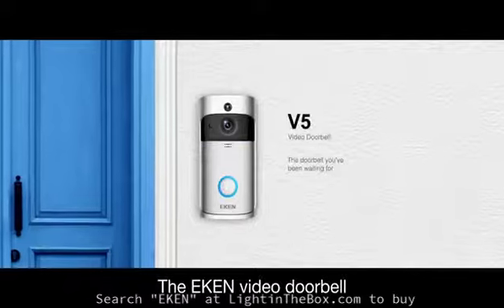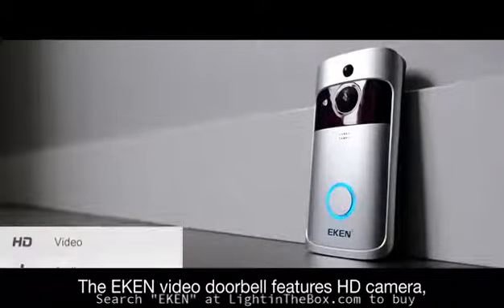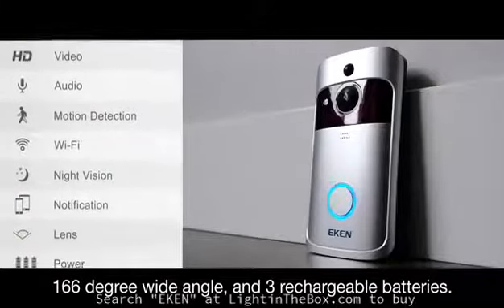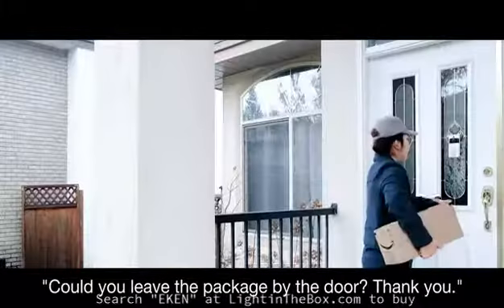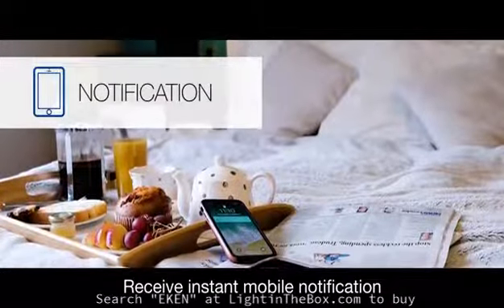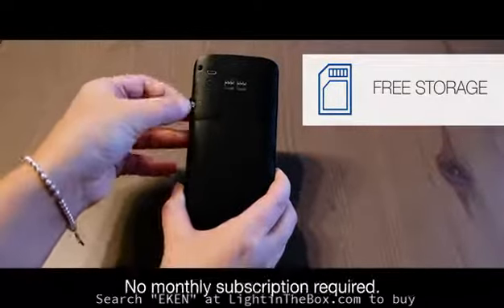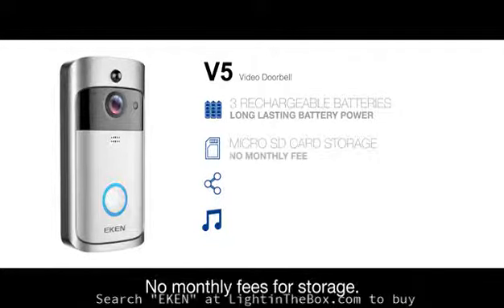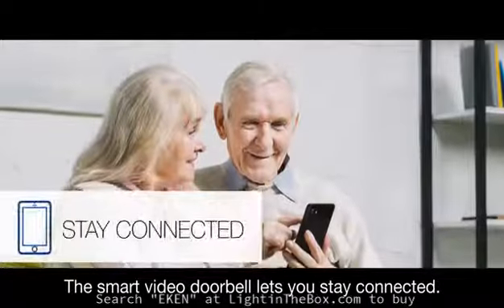EKEN V5 Promo Video Final